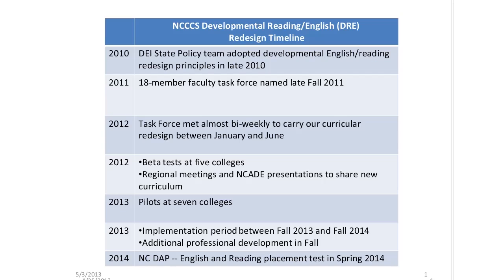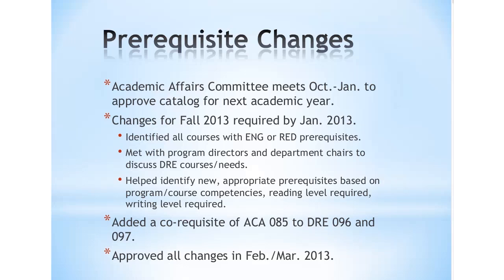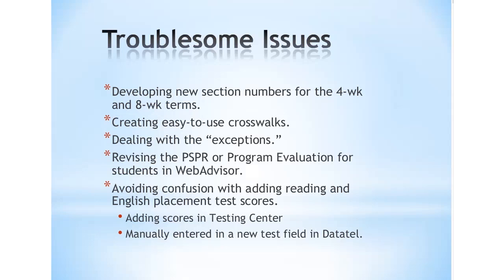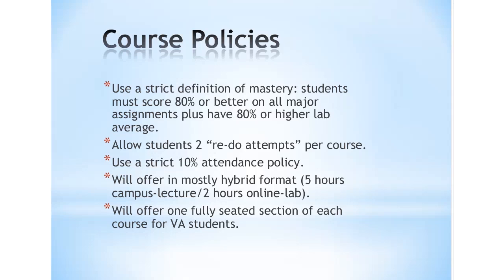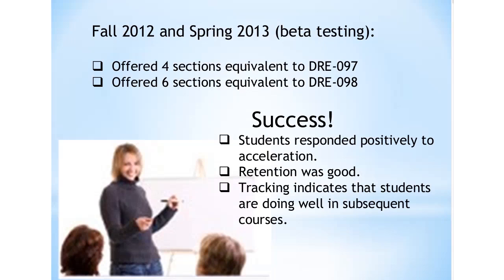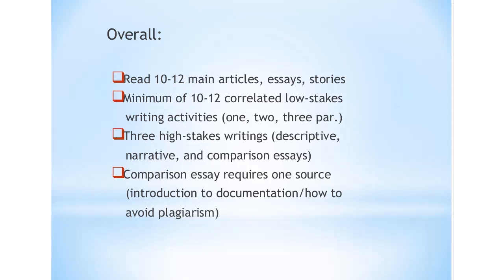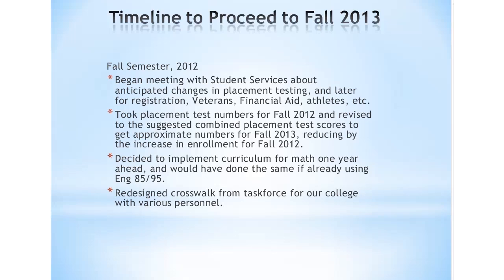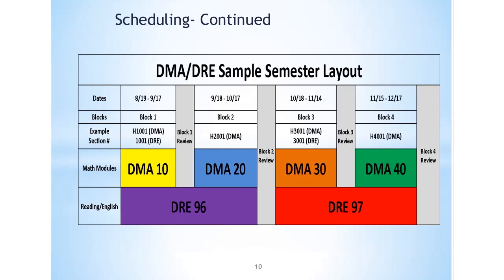DRE: Implementation and Teaching Strategies (Case Study 2 of 3)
The second of three case studies, this session will highlight three colleges' DRE models, including materials, assignments, and instructional approaches.

The presenters are members of the DEI Eng/Reading Task Force who helped craft the new DRE curriculum. These colleges have piloted and/or will implement the new DRE courses Fall 2013.

Nancy Risch (Caldwell Technical Community College), Beth Reynolds (Wilkes Community College), & Taffy Graham (Stanly Community College)